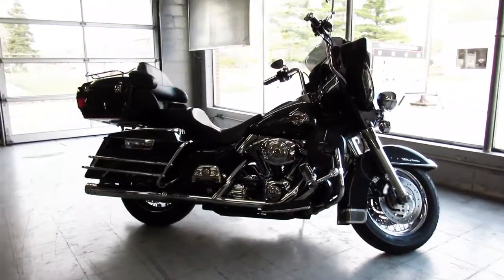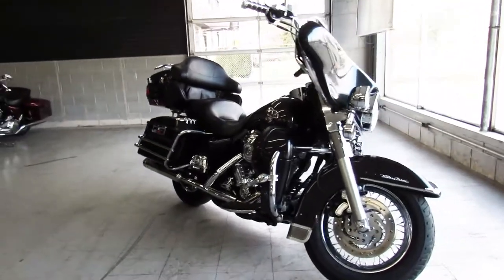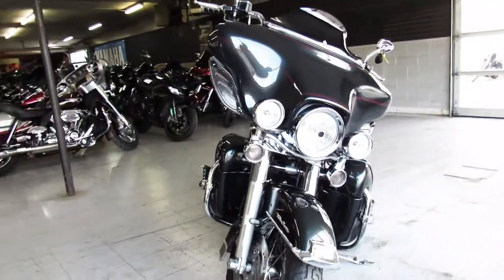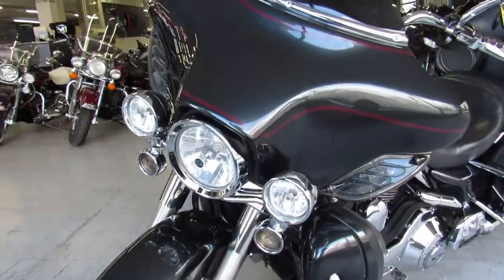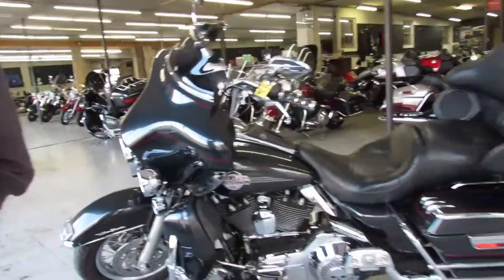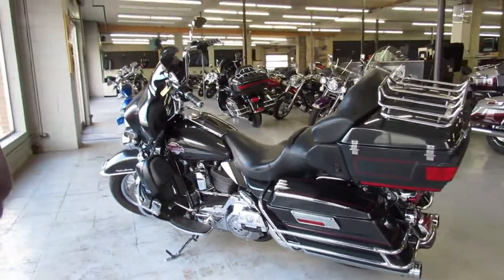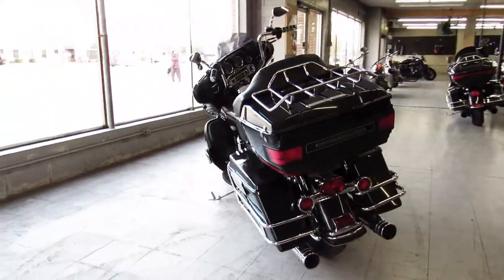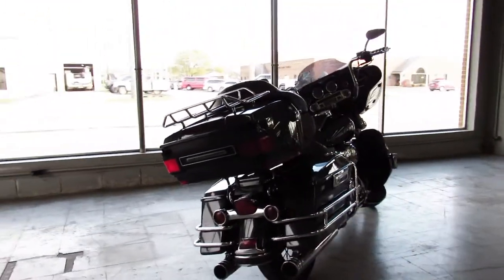2006 HARLEY ELECTRA GLIDE ULTRA CLASSIC FLHTCUi U5315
USED HARLEY ELECTRA GLIDE ULTRA CLASSIC FOR SALE IN GUN METAL GRAY, TONS OF CHROME, WILLIE G TRIM PACKAGE AND THE SUPER TRAPP EXHAUST SOUNDS GREAT! JUST SERVICED AT THE DEALERSHIP, ALL FLUIDS CHANGED AND READY FOR THE OPEN ROAD! CRANK UP THE RADIO, TWIST THE THROTTLE AND ENJOY THE RIDE.